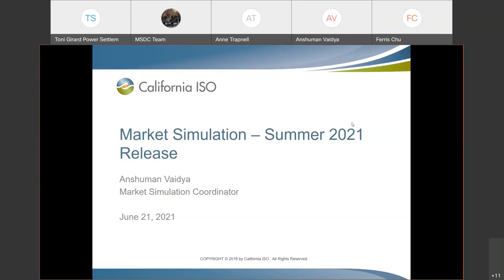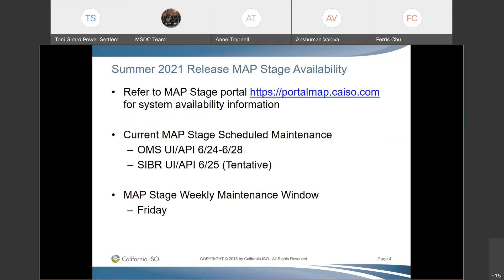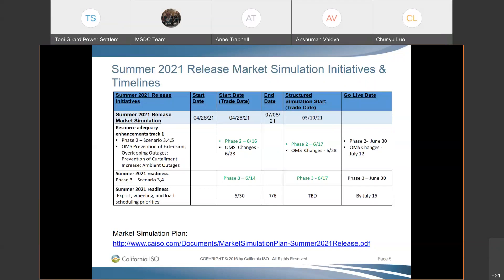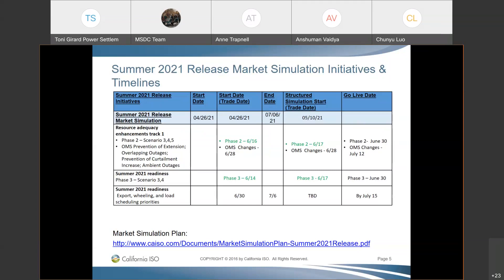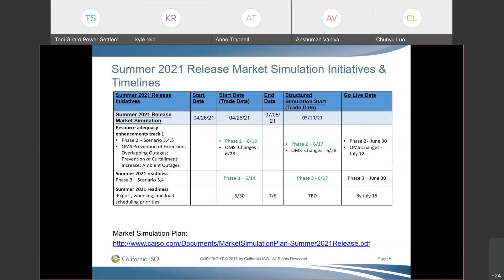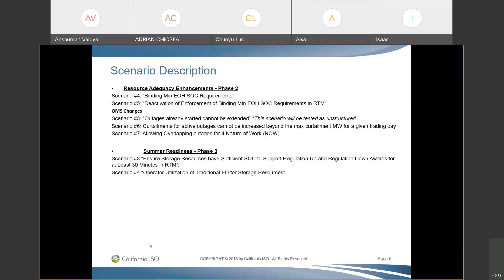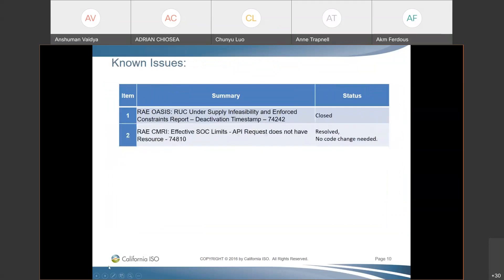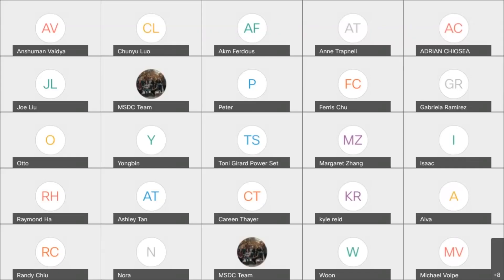Jun 21, 2021 - Market Simulation for Summer 2021 Release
Recording of the California ISO market simulation call on June 21, 2021 for the summer 2021 Release